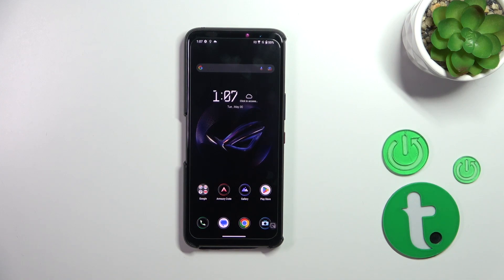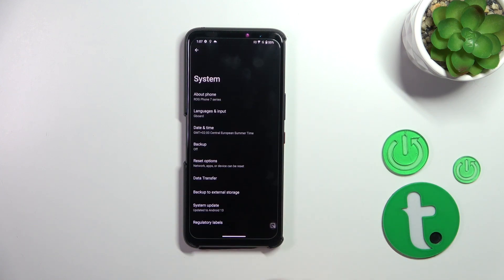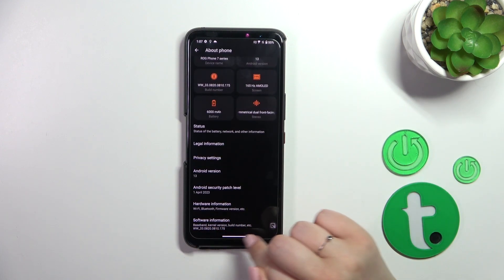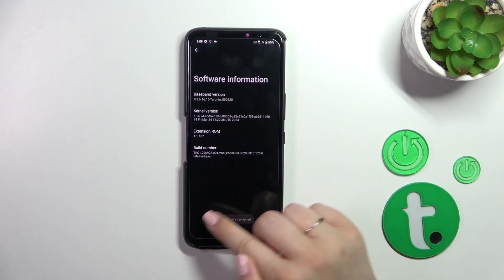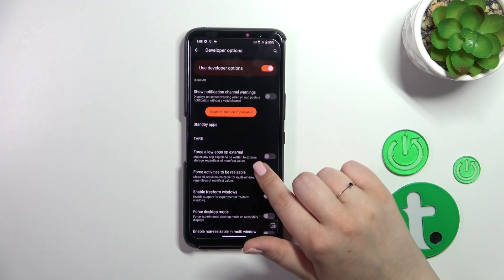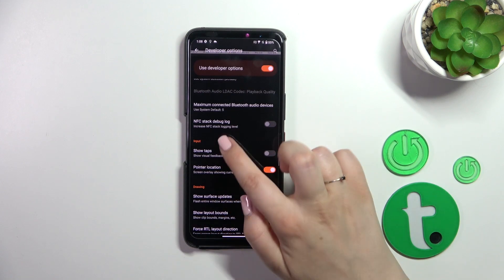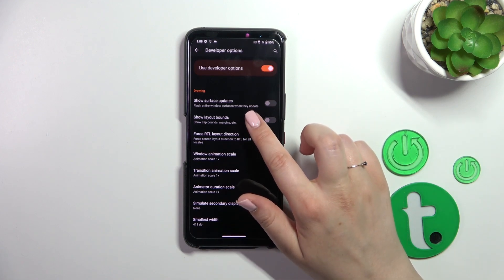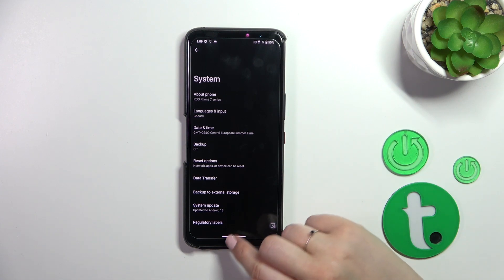How to Enable & Find Developer Options on ASUS ROG Phone 7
Discover the hidden possibilities of your ASUS ROG Phone 7 by revealing Developer Options! This YouTube video will show you the quick and easy steps to access this secret menu. Once unlocked, you'll gain access to advanced settings and customization options that can enhance your device's performance and enable exciting features. Whether you're a tech enthusiast or a developer, unlocking Developer Options is a must. Don't miss out on the opportunity to unleash the full potential of your ASUS ROG Phone 7. Watch this video now and unlock a world of hidden features!

How to reveal developer options on ASUS ROG Phone 7? How to make developer options visible on ASUS ROG Phone 7? How to turn on the developer settings on ASUS ROG Phone 7? How to enter developer options on ASUS ROG Phone 7?